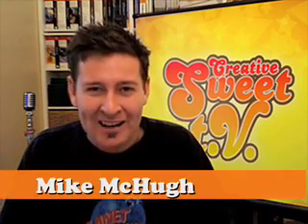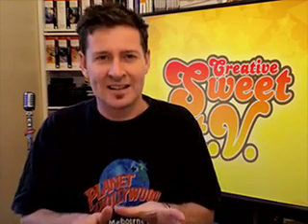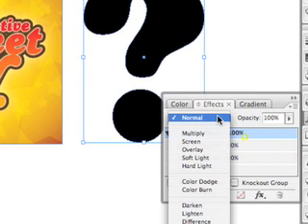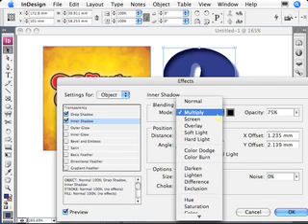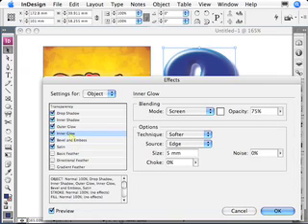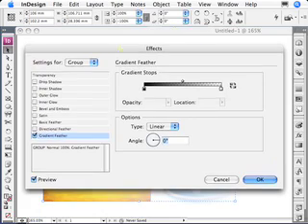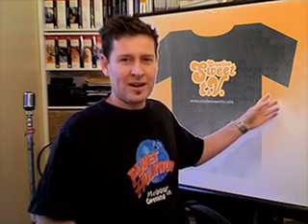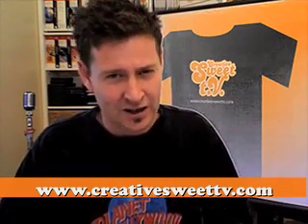InDesign CS3 FX (No. 31)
Monday, 2 July 2007
InDesign CS3 has some great new Effects including Bevel, Emboss, Drop Shadow, Outer Glow and more. Why Just use one? Mike uses all of his InDesign Transparency bag of tricks and creates a reflection to finish off the episode.  New Creative Sweet TV T-Shirts now available